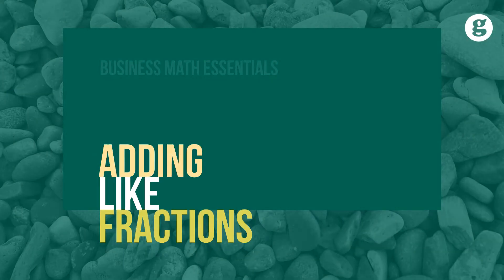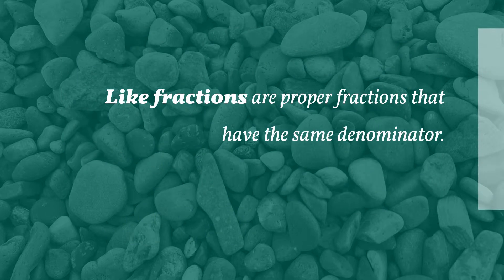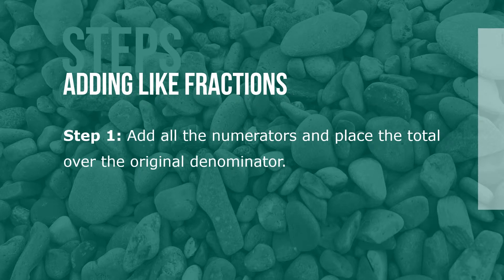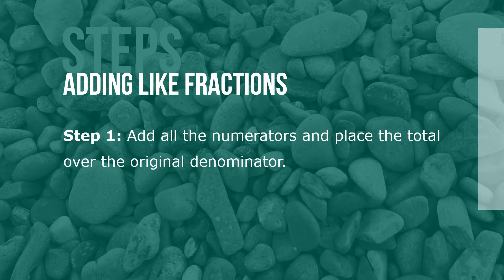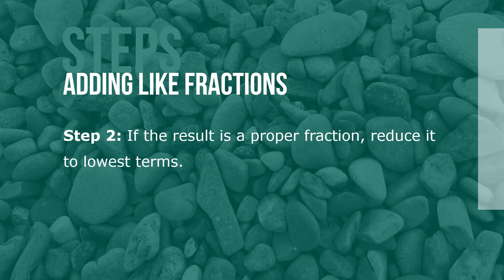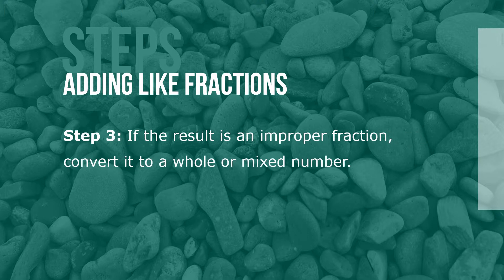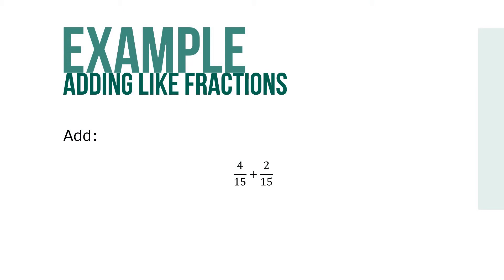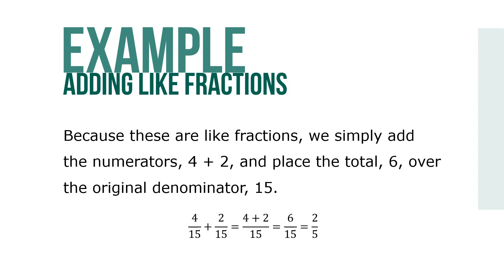Adding Like Fractions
Proper fractions that have the same denominator are known as like fractions.

Like fractions are proper fractions that have the same denominator.